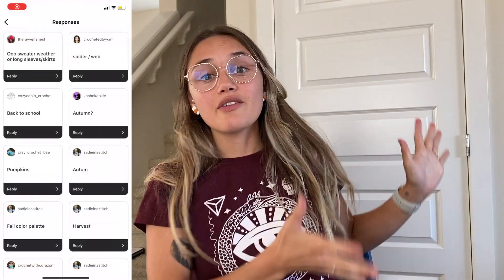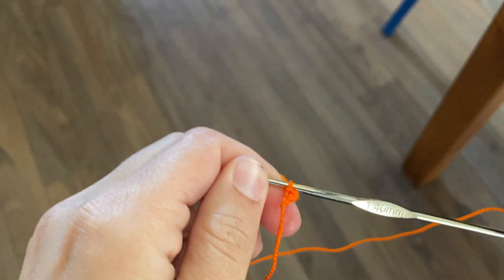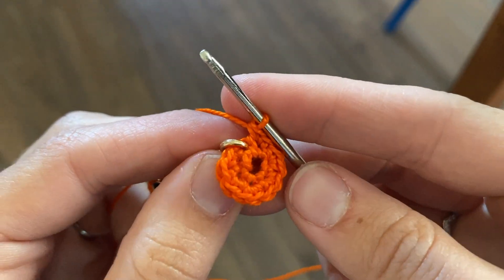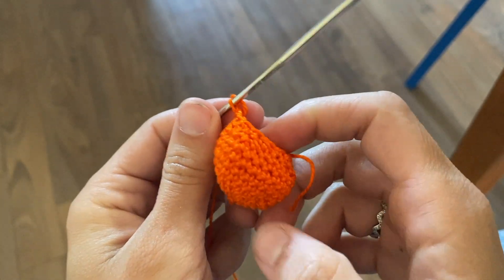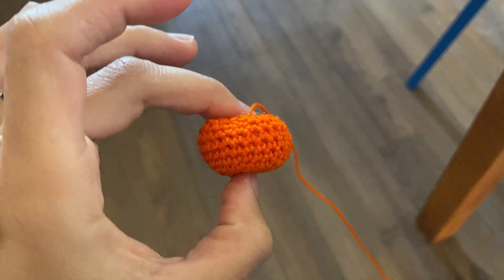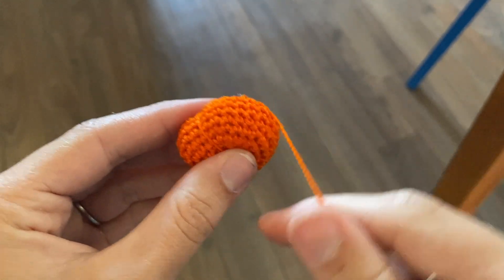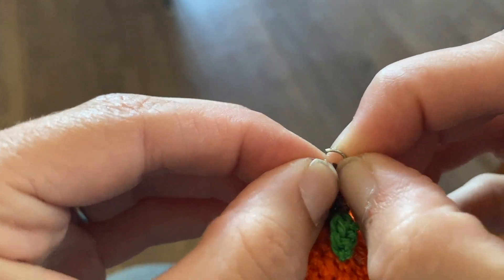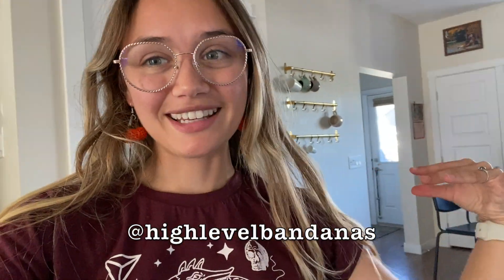DIY Pumpkin Earrings - Crochet Tutorial!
Hello! Here's my idea for the HLBmonthly challenge's September prompt! Let me know if you make it, and be sure to enter your submission by tagging me & using the hashtag to be featured in the next video!